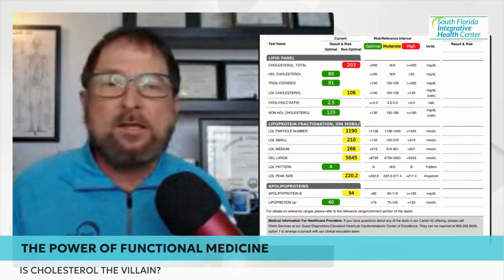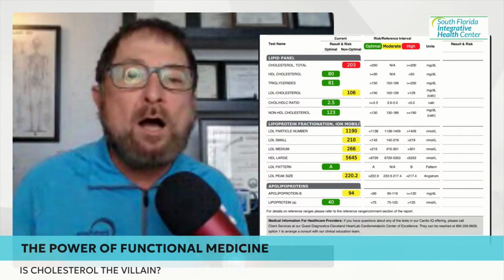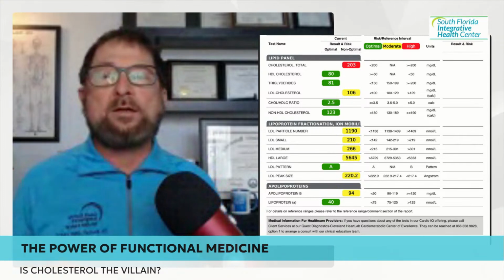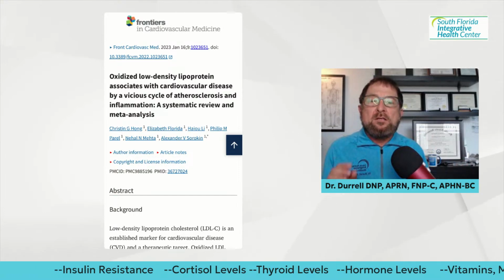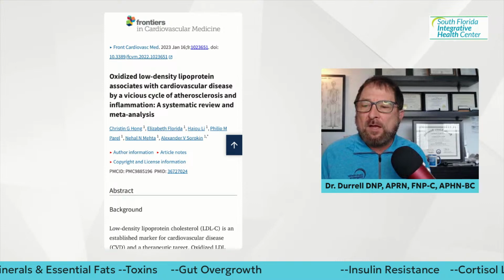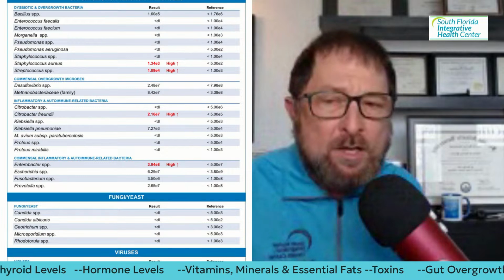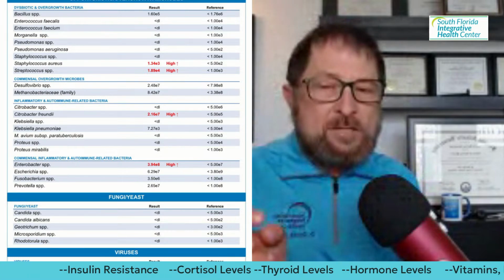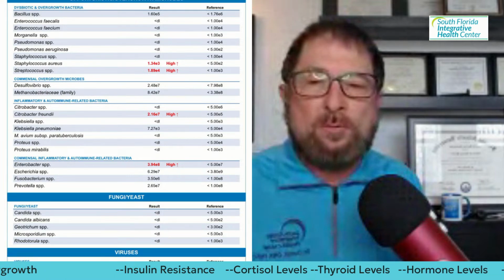Is Cholesterol the Villain? What does Blood Cholesterol Tell You about Your Heart's Health?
Is cholesterol really the villain it’s made out to be? Discover what your blood cholesterol actually reveals about heart health. Dr. Durrell unpacks myths, facts, and what your doctor might not tell you. Learn how to assess your true cardiovascular risk beyond the standard lab tests. This episode could change the way you think about heart disease prevention forever.